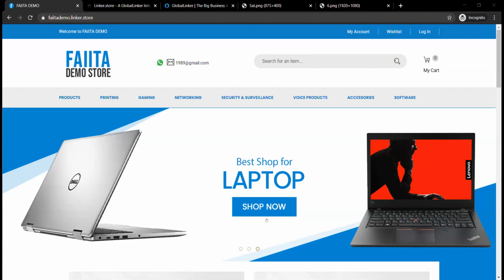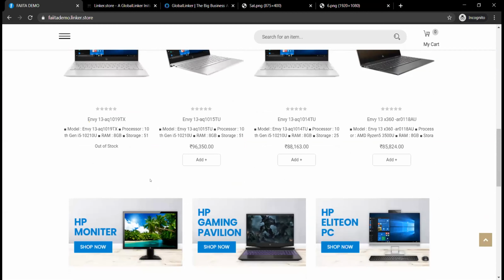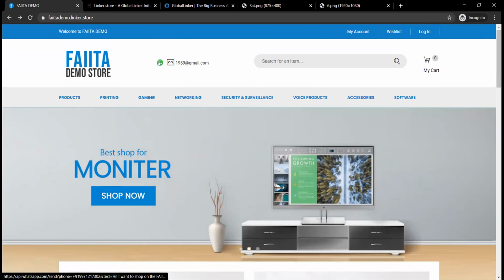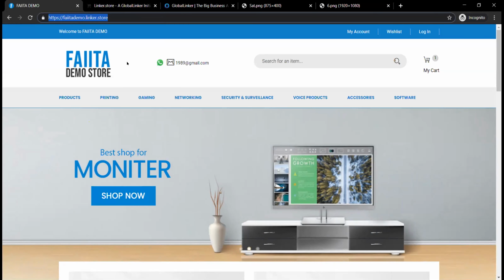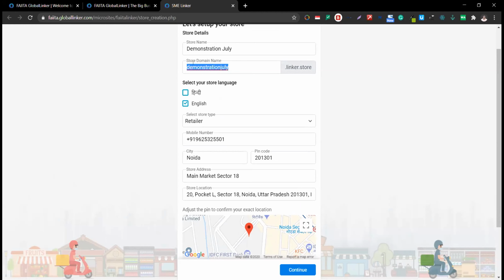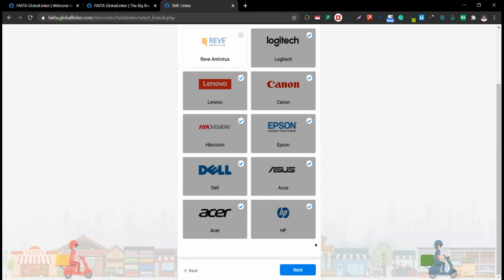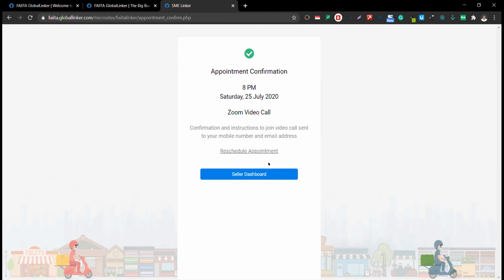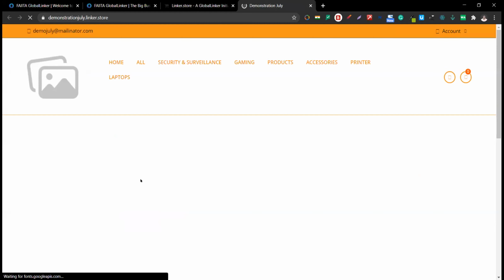FAIITA GlobalLinker E-Store Demo with Compass Partners ( Platform Only )